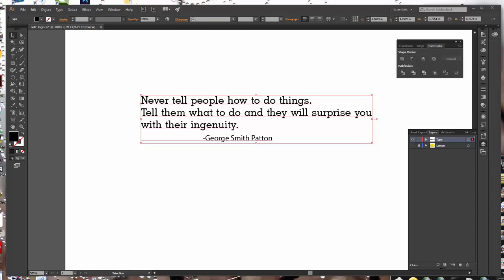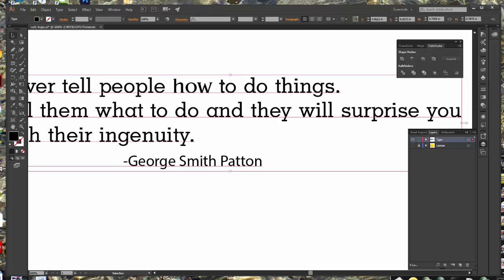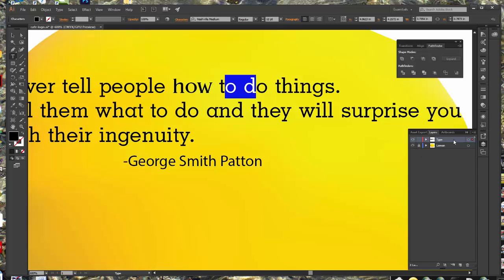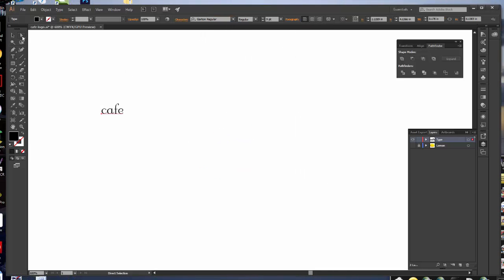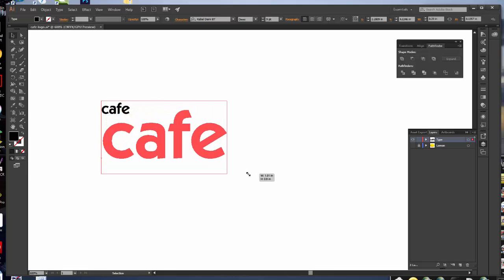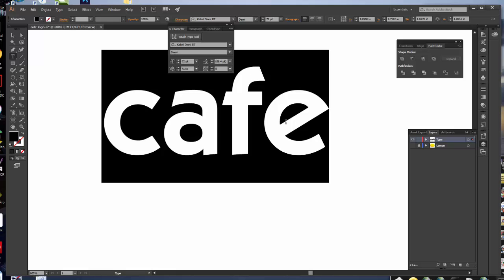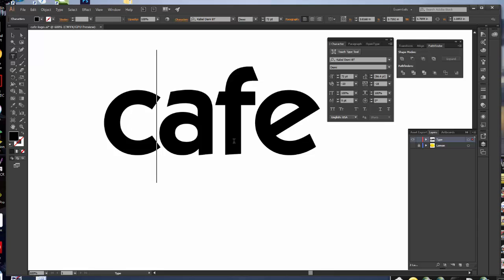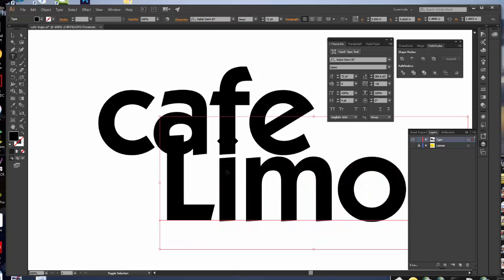Project 3 type